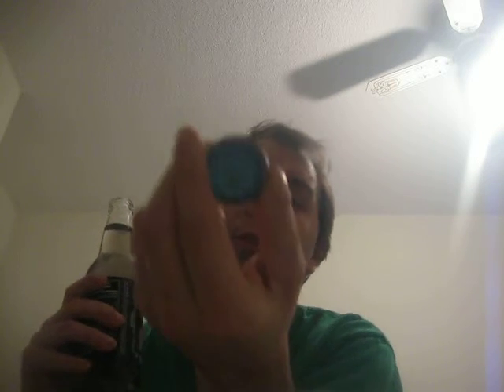Jones:Sugar Plum Soda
Limited edition holiday pack.